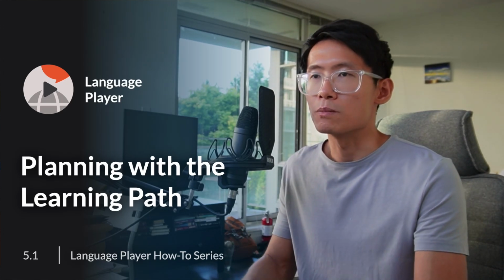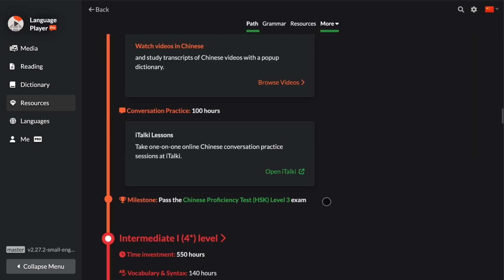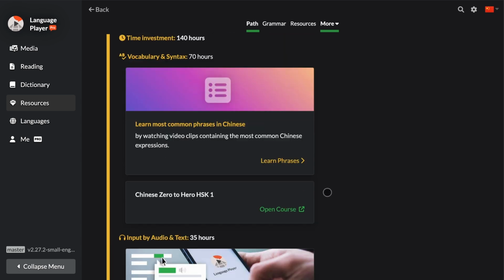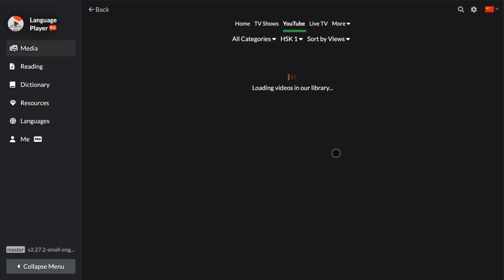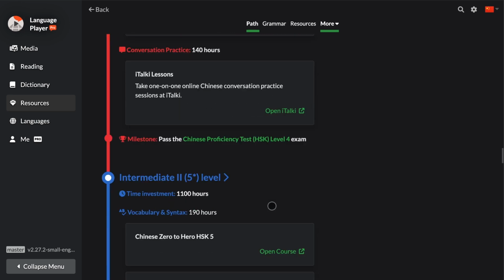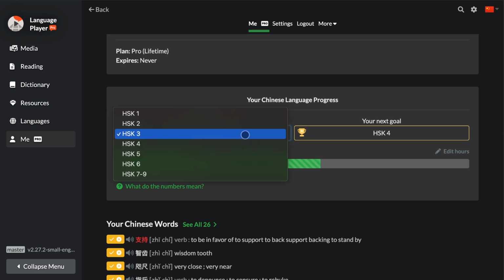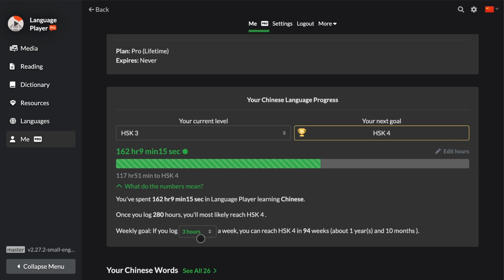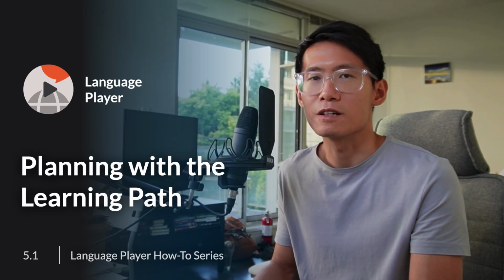5.1 Language Player How-to: Planning with the Learning Path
In Language Player, we have language learning paths that estimate how long it takes to reach fluency, and show you the resources you need along the way.